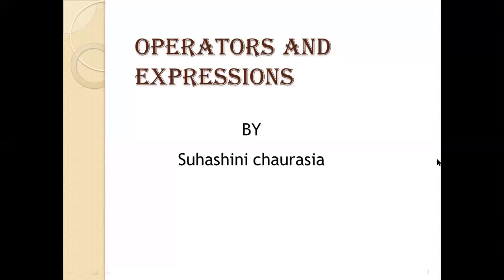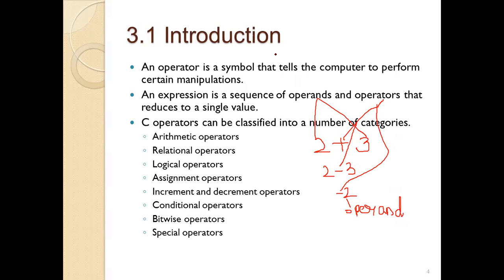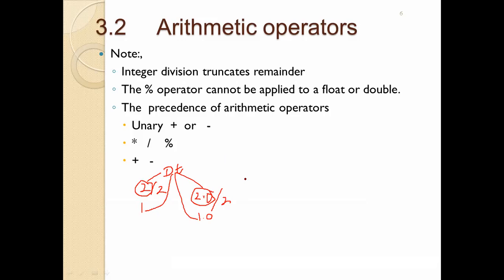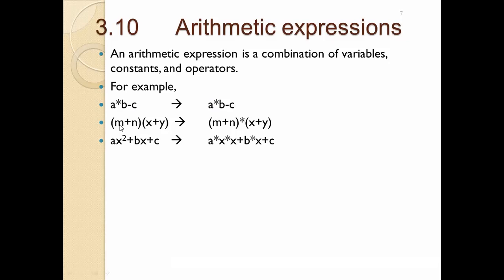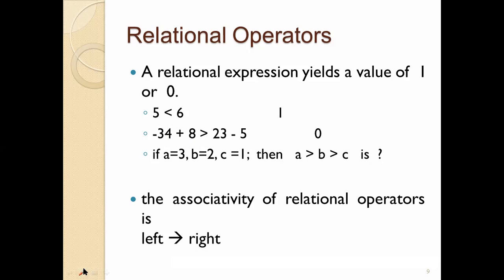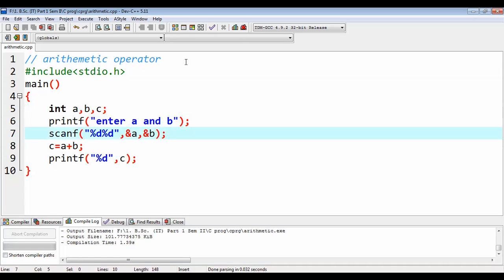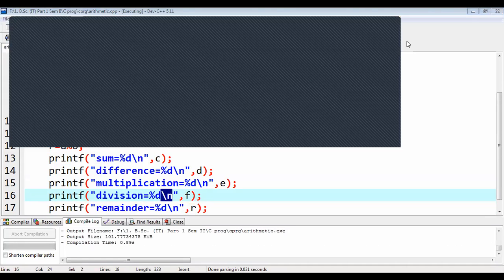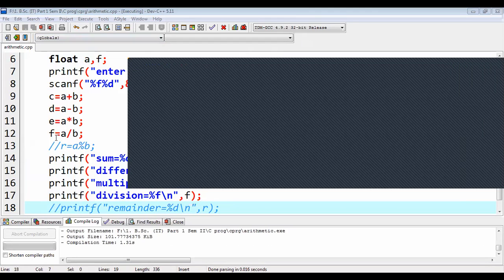C Prog Unit 2 operator & expression